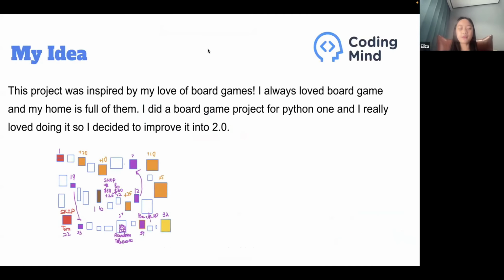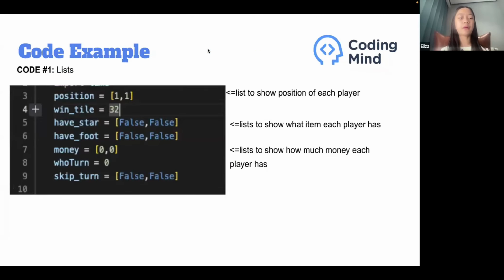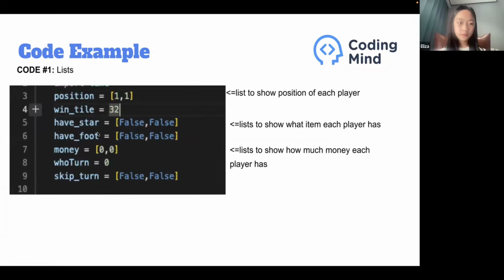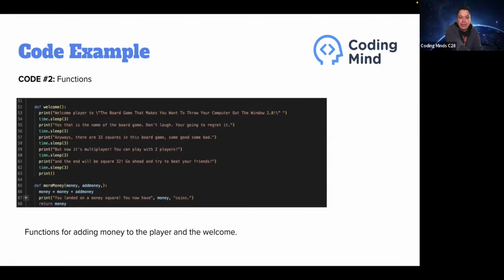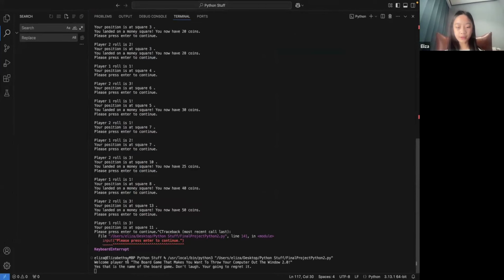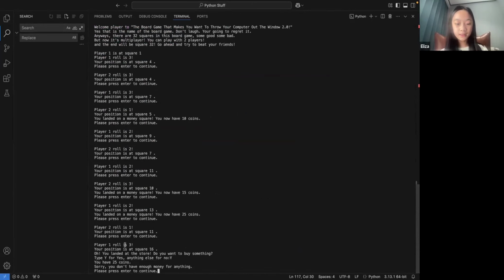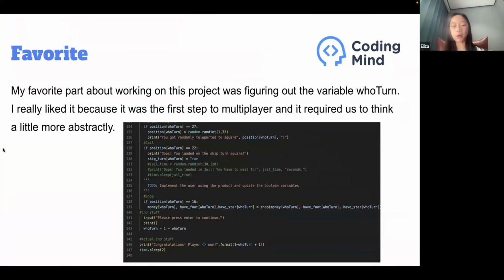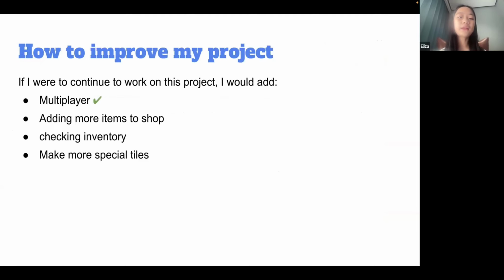Sat Python 2 630 pm Eliza